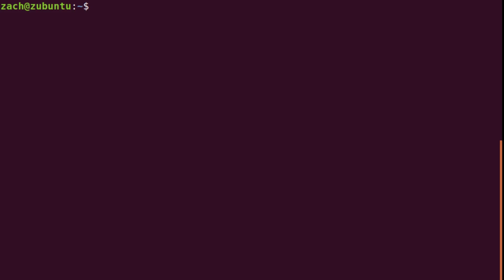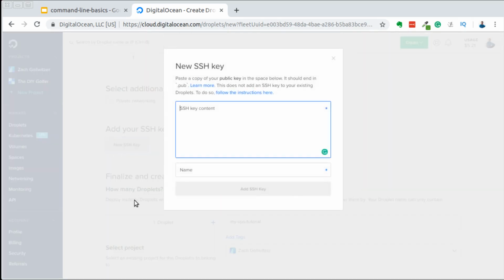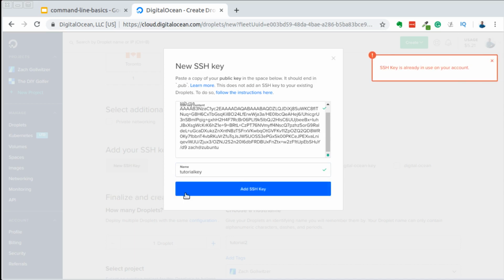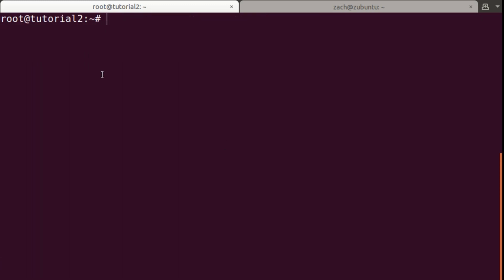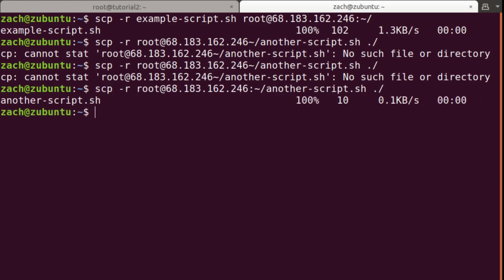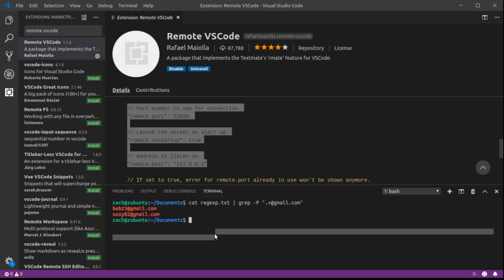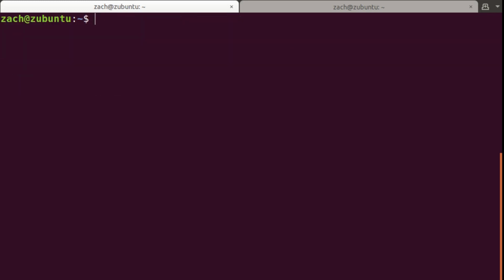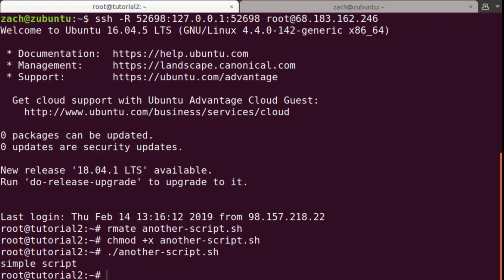Logging in to a Virtual Machine with SSH (bash)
This video is part of my Bash Course for Complete Beginners. Perfect for those who want to get started with Linux shell scripting.